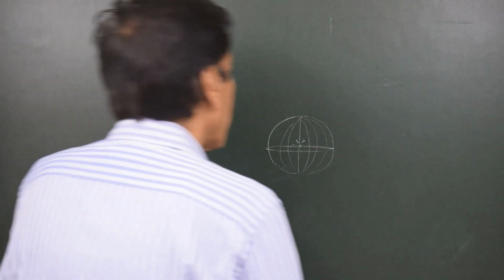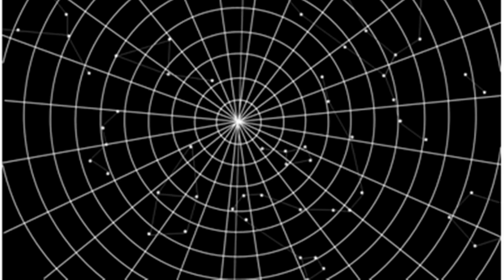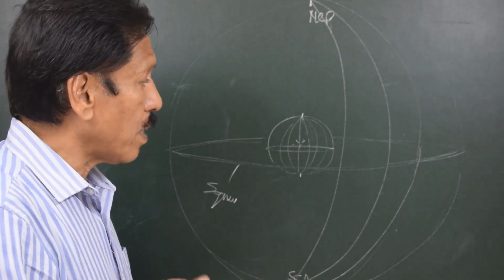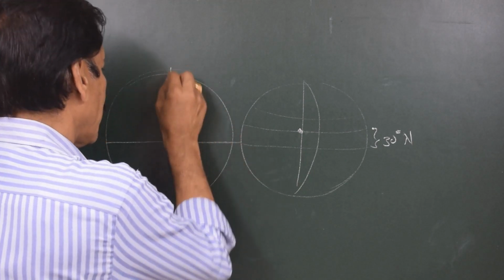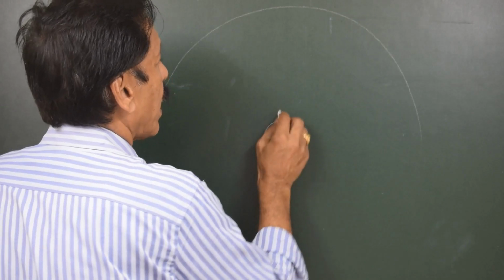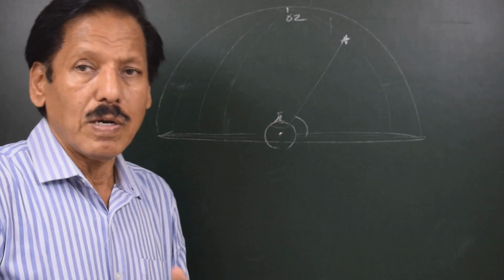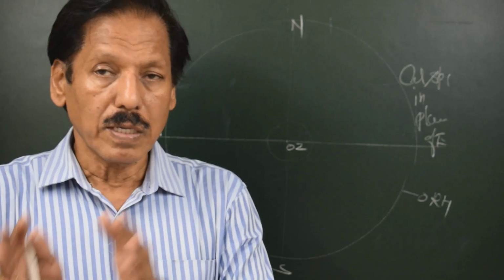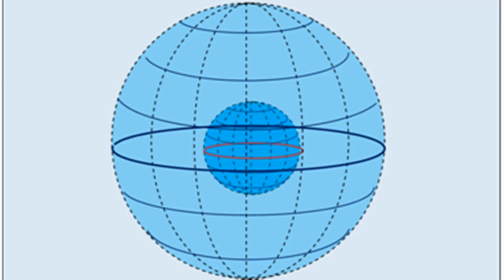Marine Astronomical Navigation - Video 3: Celestial Sphere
Celestial Astronomy is a very interesting subject if understood in a correct way. The teachers are responsible in a big way to make it interesting or otherwise. Even the non mariners might find this subject interesting.  Capt. S.S. Chaudhari, who has been teaching the subject for last 30 years, works on this series of videos to share his knowledge and motivate the young marines.